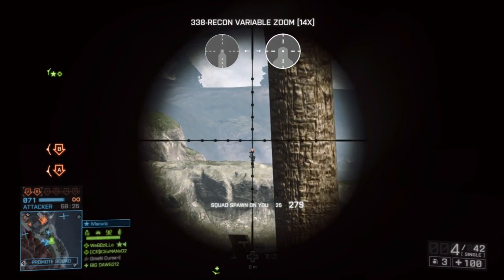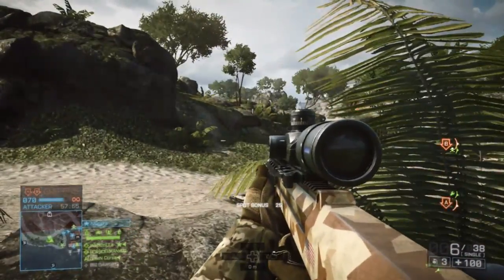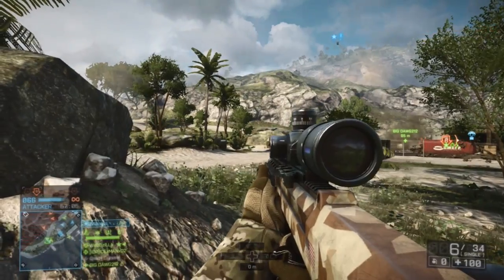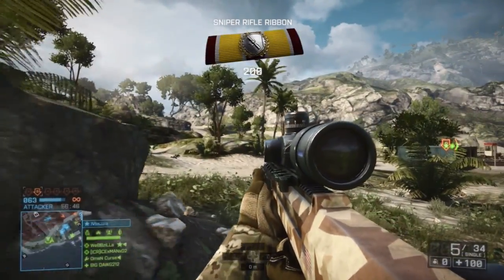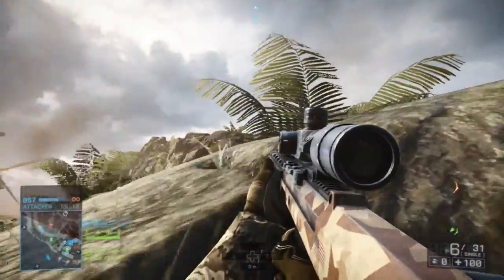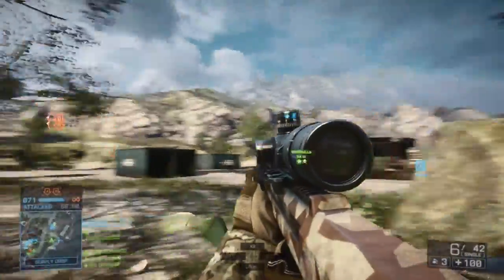Aim Assist Cheating? - 338-Recon - Battlefield 4 Multiplayer Gameplay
Today I talk about something that I'm not a huge fan of in BF4 - Aim Assist. I go over some specifics and stats about it as well as some ridiculous situations it got me into.